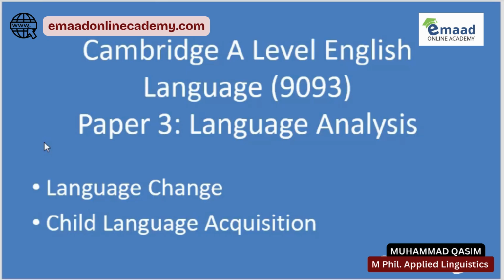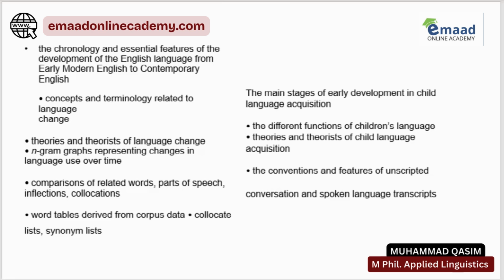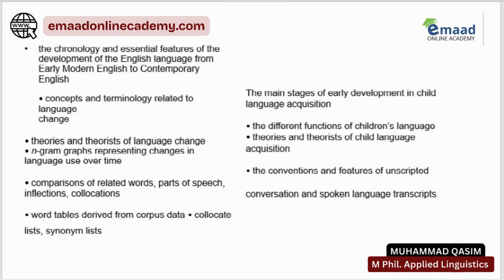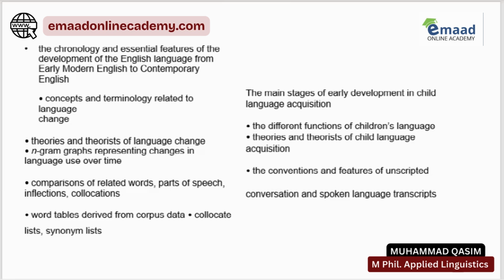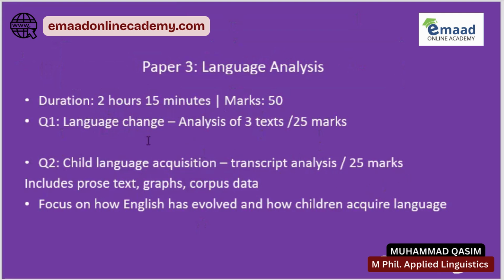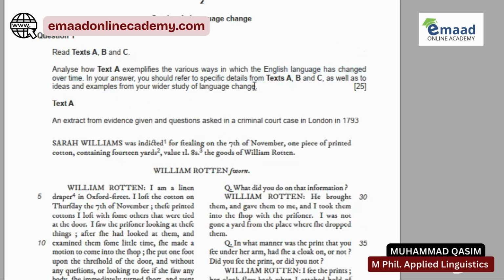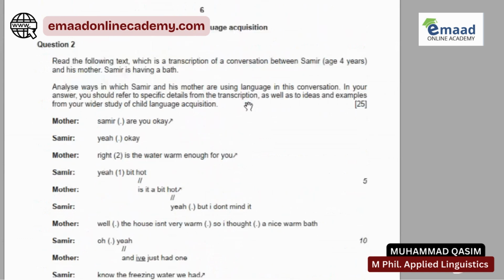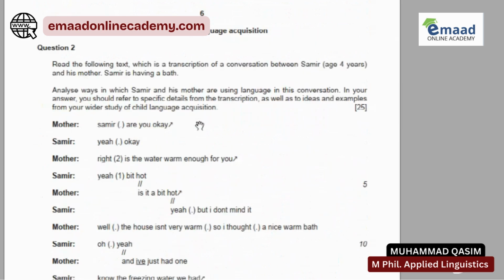A & AS Level English | Part 3